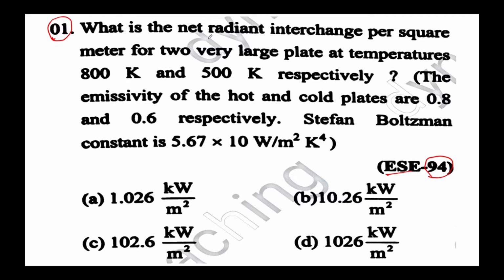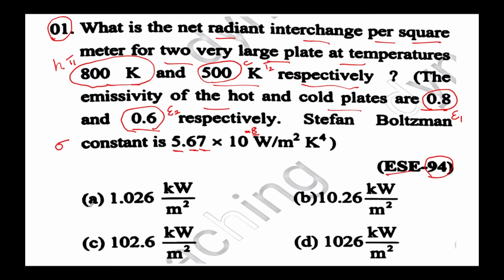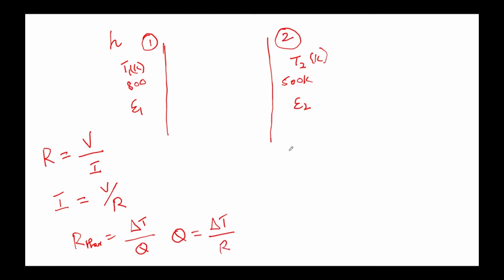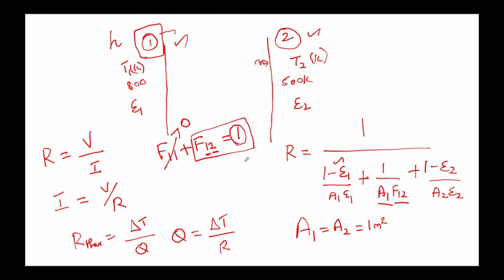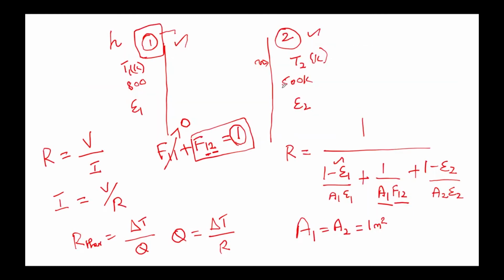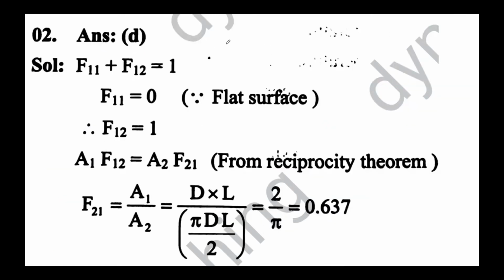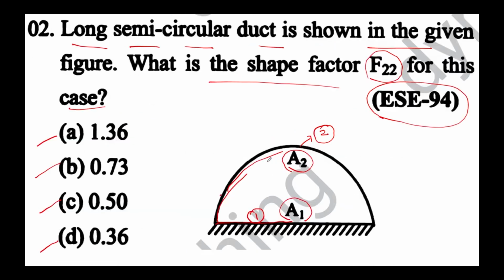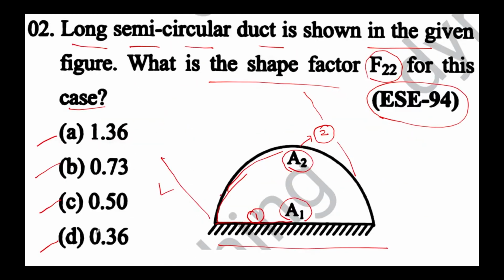GATE/ESE/SSC/TRB/TNPSC - Heat Transfer Radiation | Part 3 | Tips&Tricks | DynamicCoachingCentre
In this video we have discussed about the core concepts related to radiation mode of heat transfer like shape factor , space resistance surface reistance reciprocal theorem and stefan boltzman law . for the benifit of the viewers previous year past question from gate was also discussed in detail with solution . this video will be helpful for those who prepare for gate/ese/tnpsc AE/ssc/rrb/trb/combined engineering services..

You can contact the given nos. and come for offline classes offering at Dynamic Coaching Centre.